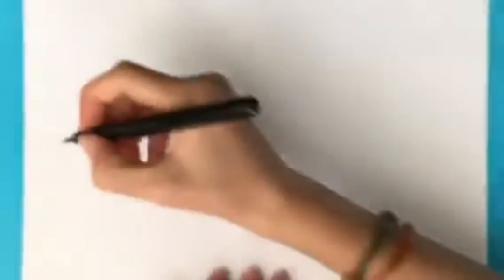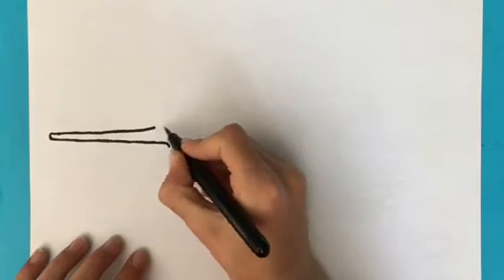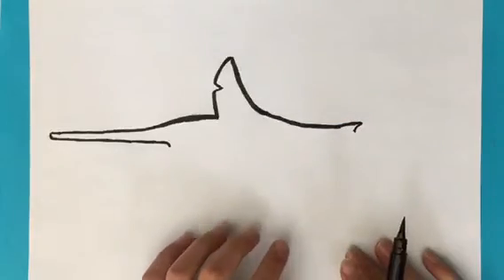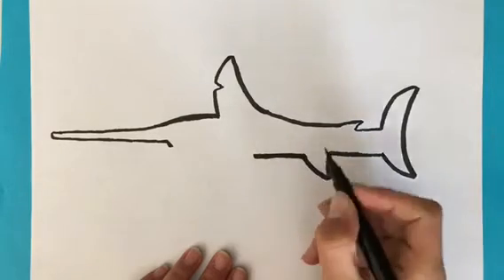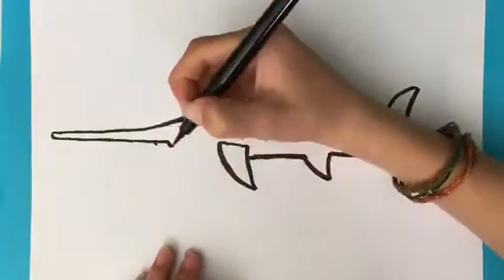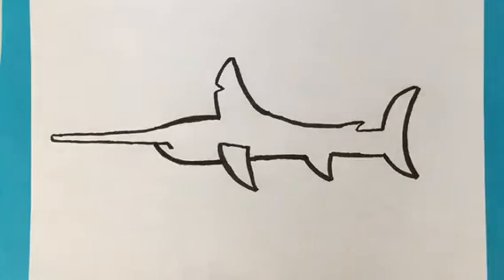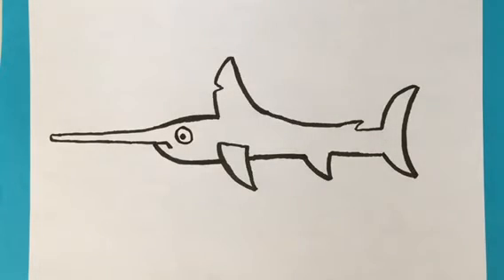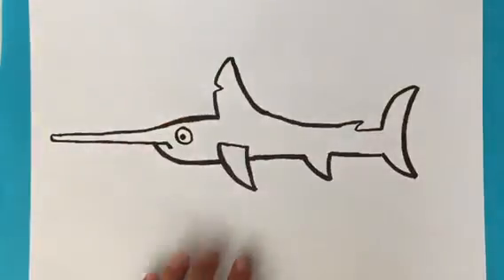How to draw a Swordfish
This is an easy step by step art tutorial on How to draw a Swordfish
This can also be used as a kids art tutorial